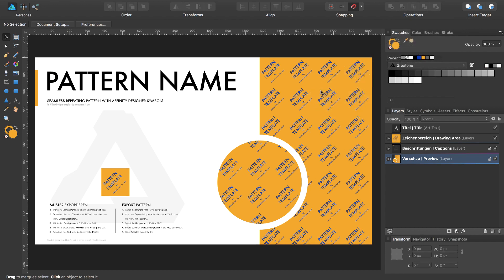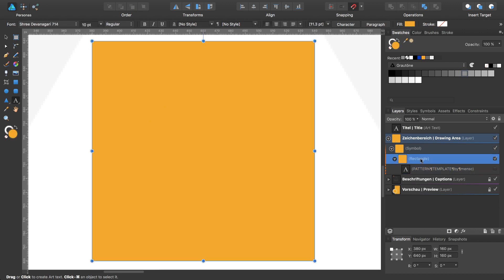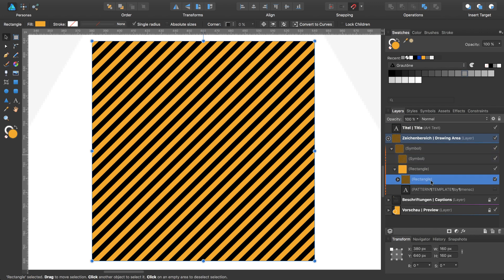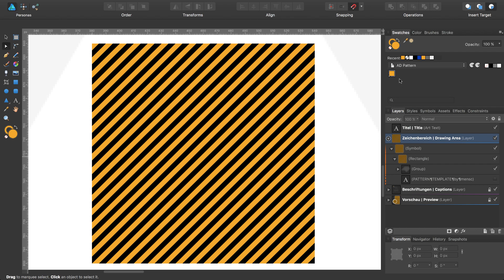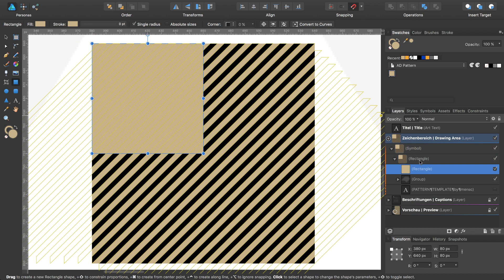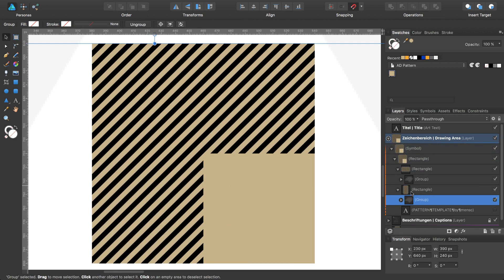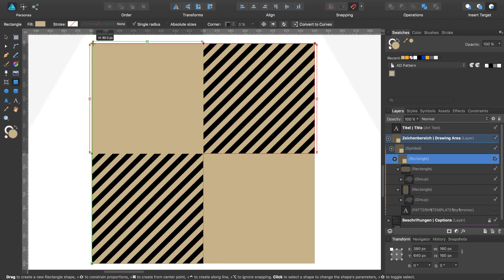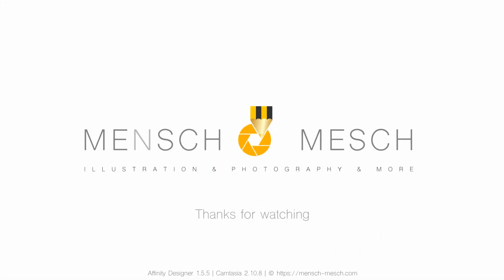Affinity Designer Pattern - Gingham II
In this tutorial I will show you how to create a seamless repeating Gingham pattern while using the hatching pattern asset from my introduction with the Affinity Designer Pattern Template (ADPT).

This tutorial was created with Affinity Designer 1.5.5 and recorded an edited with Camtasia:mac 2.10.8.

For sound recording, I use a ZOOM H1 recorder with a SONY ECM-CS3 microphone and Audacity for editing.